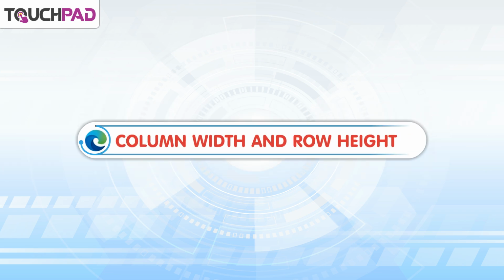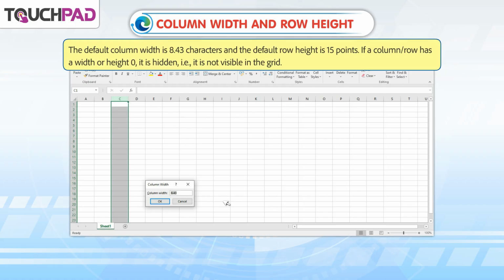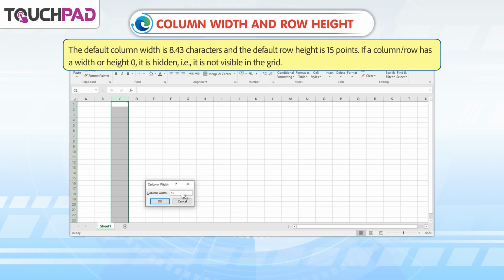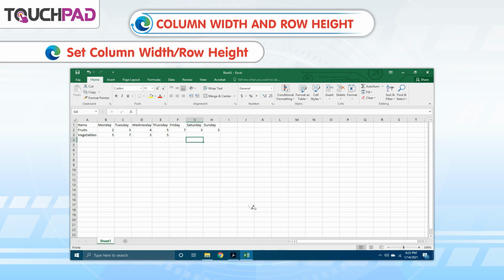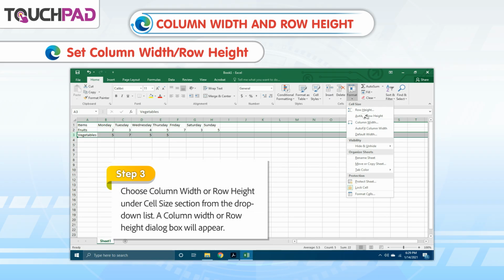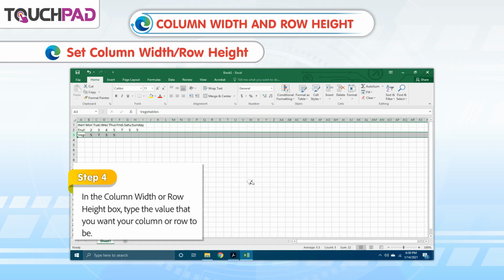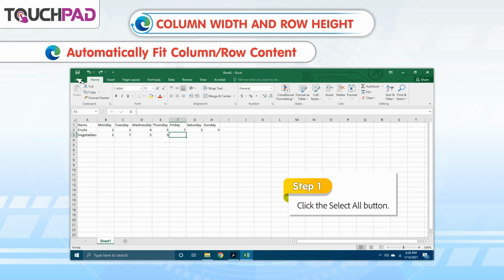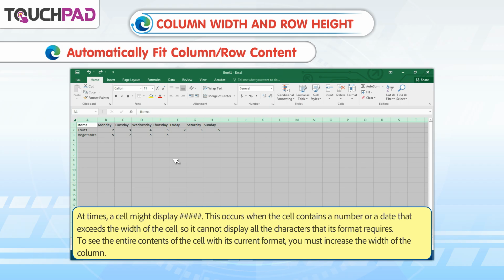𝐂𝐨𝐥𝐮𝐦𝐧 𝐖𝐢𝐝𝐭𝐡 𝐚𝐧𝐝 𝐑𝐨𝐰 𝐇𝐞𝐢𝐠𝐡𝐭|𝐂𝐡 𝟎𝟐|𝐏𝐥𝐮𝐬 𝐕𝐞𝐫 𝟐.𝟐|𝐂𝐥𝐚𝐬𝐬 𝟎𝟔